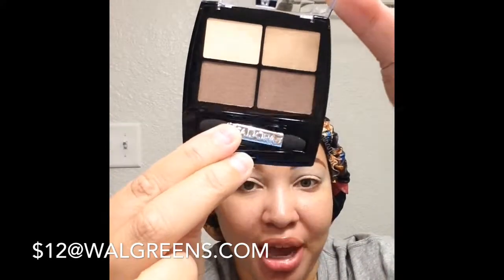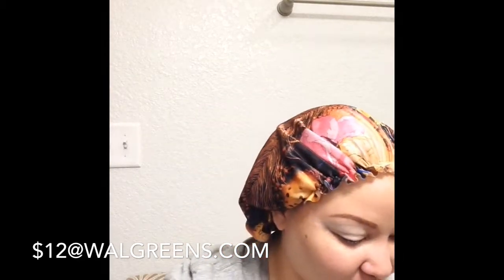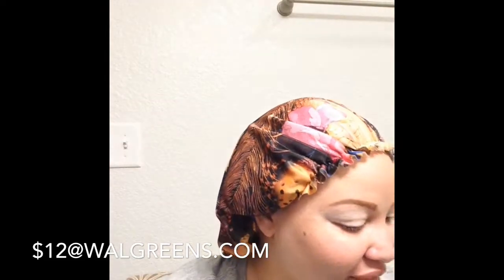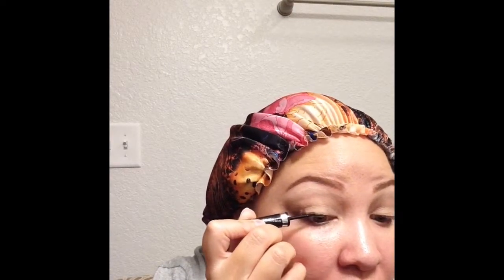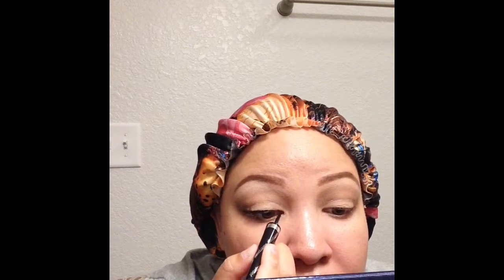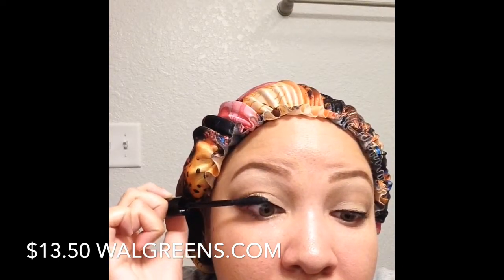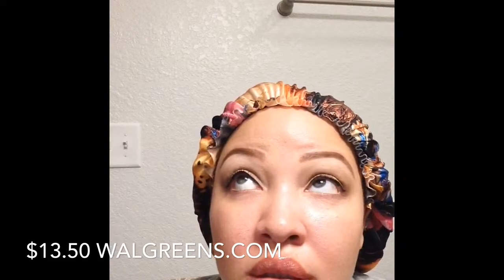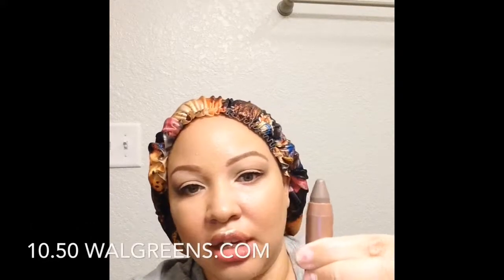Bzzagent Review | Full Face of Issadora Cosmetics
Thank you for tuning in to watch this video. Your support means the world to me!

Check out issadora cosmetics on Walgreens website (not sure if they are sold in stores here)

👻 Onlylady_Cece
Fb Gorgeousfacesbycece